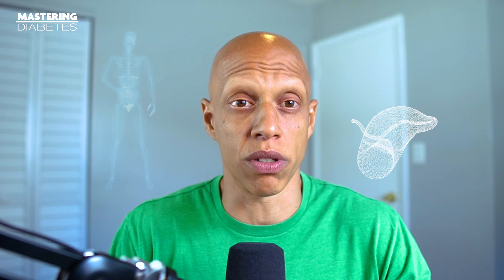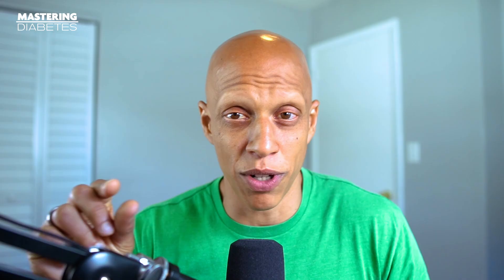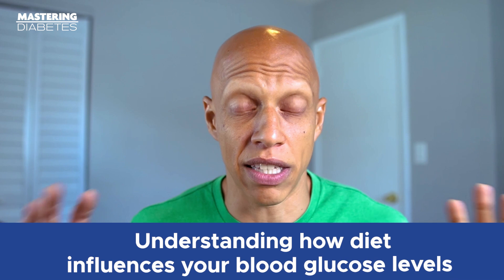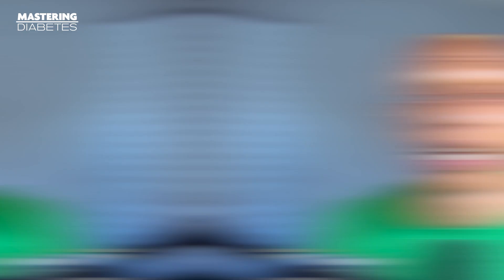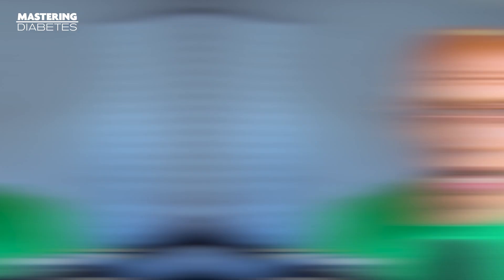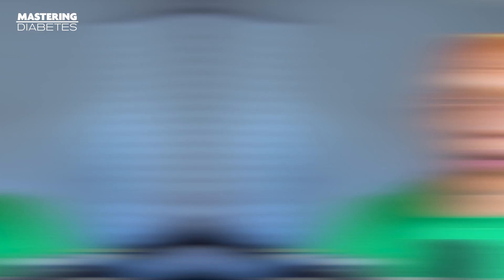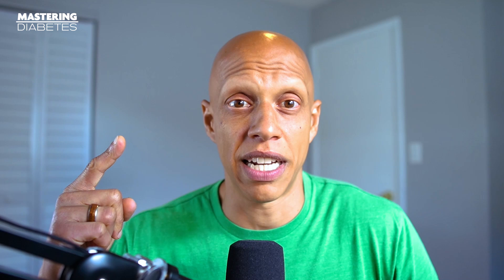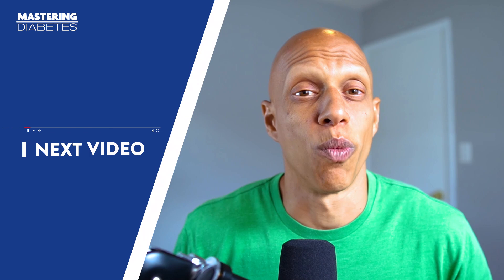Can Beta Cells Regenerate in Type 1 Diabetes? | Mastering Diabetes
Many diabetes and nutrition experts will always swear by the most effective strategies for managing type 1 diabetes. And that's through healthy lifestyle changes — starting with healthy nutrition. As far as this community is concerned, that would be a low fat, whole food, plant-based diet.

However, it's hard not to be thrilled about the promising stem cell therapy that aims to replace insulin-producing beta cells in people with type 1 diabetes. When that becomes successful, one will be able to do their daily activities without having to check their blood sugar levels constantly.

Researchers indeed have made significant progress in understanding the mechanisms that control the immune system’s attack on the pancreas.

So let's talk more about type 1 diabetes. Most importantly, let's tackle the scientific community's milestone in beta cell regeneration research. Which, by the way, has both good news and bad news. What is the catch of a stem cell treatment that aims to regenerate beta cells? Is it suitable for the long term?

There's more to unpack from this episode, so keep watching.

Cyrus & Robby